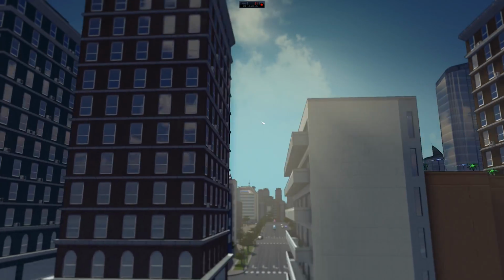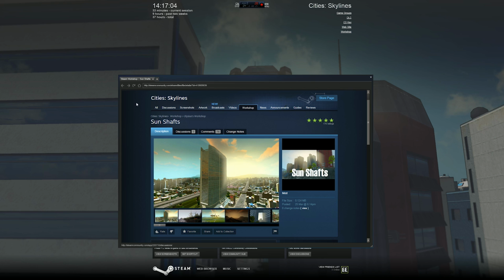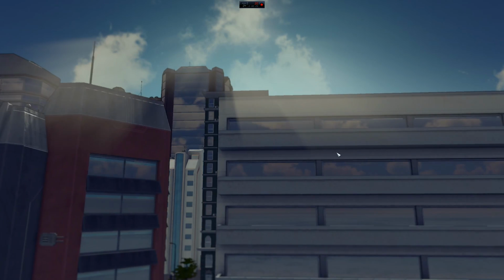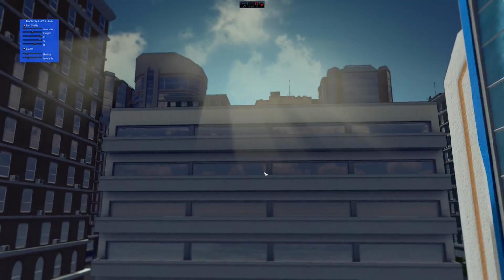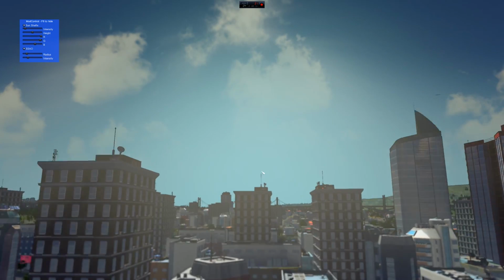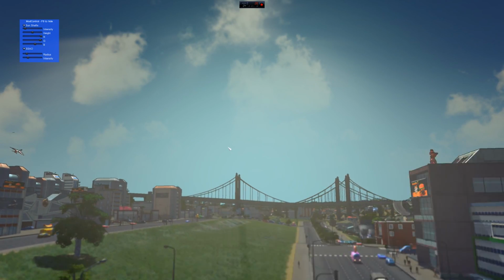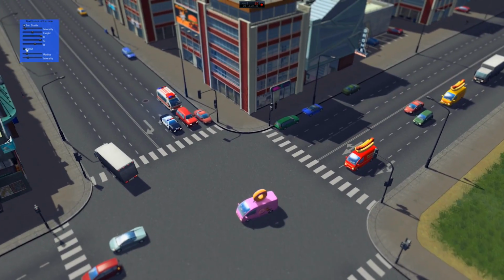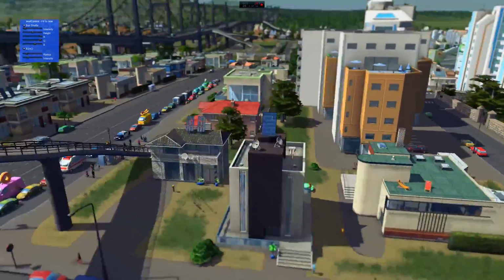Sun Shafts and Ambient Occlusion for Cities Skylines - Modlight